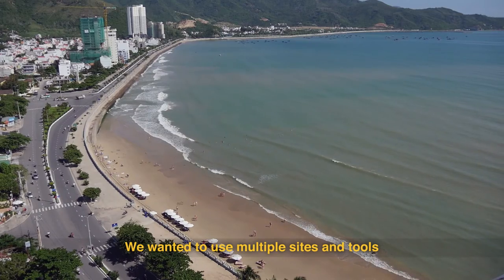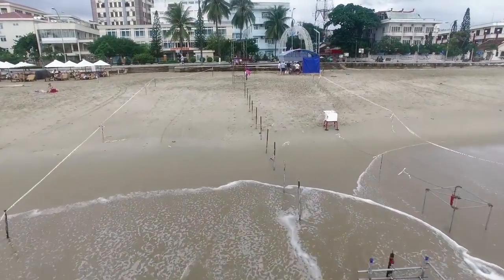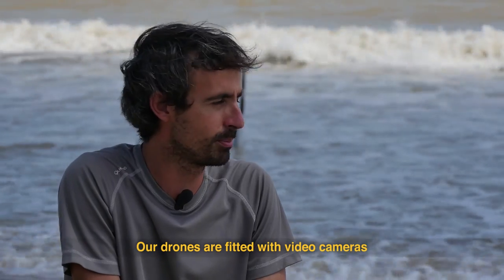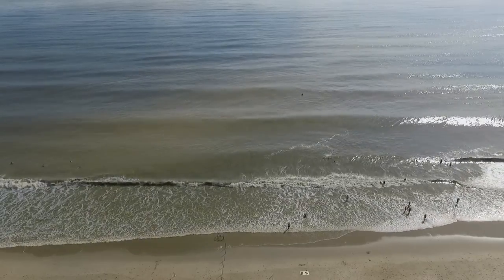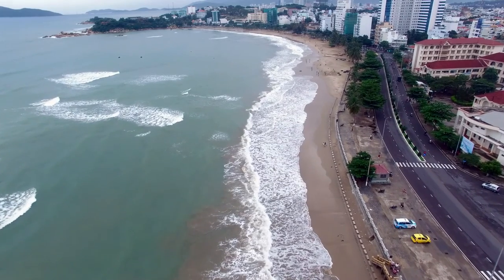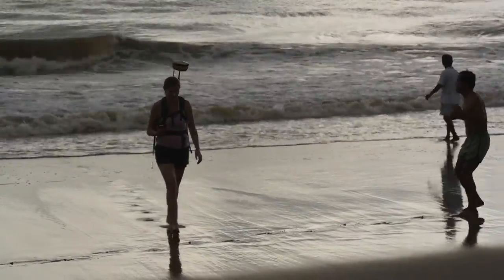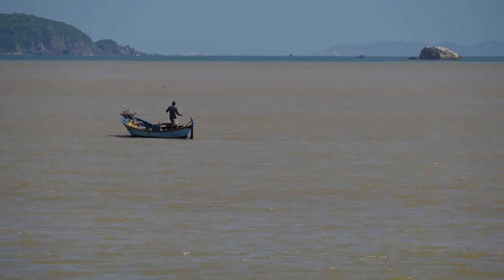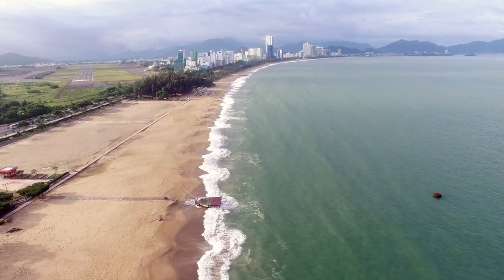Các sóng. The coastal erosion in Vietnam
All over the world the coast is particularly threatened by climate change.
Unquestionably, it faces the global rise in the level of the sea.

But it must also face the upheaval of climate phenomena such as monsoons, changes in frequency and intensity of extreme events (storms, typhoons etc ...), which will cause destructive erosion.

In the ANR COASTVAR program to try to quantify the impact of these major weather events and their variability, scientists from the IRD and its partners are conducting a multi-site study and multi tools.
It begins with a measurement campaign in Nha Trang in Vietnam ...

Scientific advisors:

Rafael Almar
Hydro-laboratory coastal morphodynamics
IRD-LEGOS (CNRS / IRD / CNES / Toulouse University)

Nguyen Viet Trung
Rector of Central Region College of Technology,
Economics and Water Resources, Hanoi

This film was made as part of the workshop NT4 ANR
"Variability in coastal West Africa and Vietnam"
ANR COASTVAR - ANR-14-ASTR-0019

Production :
Hubert BATAILLE